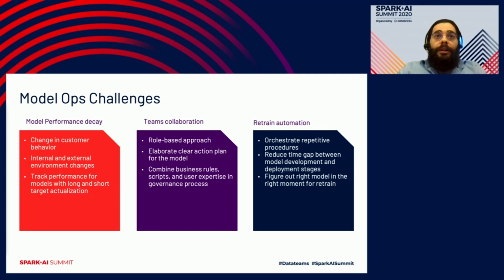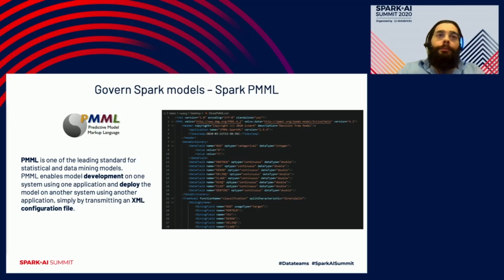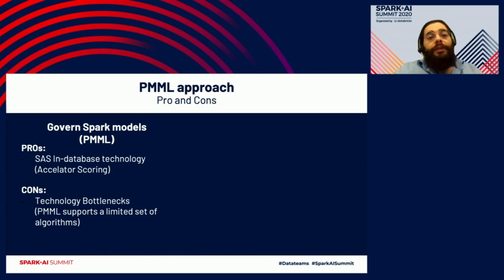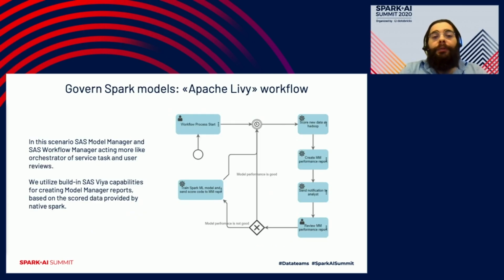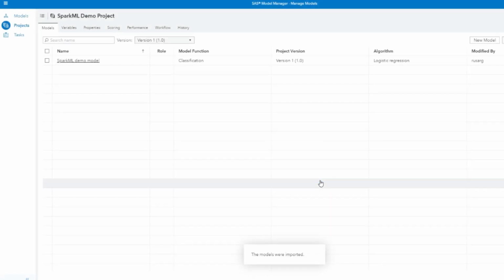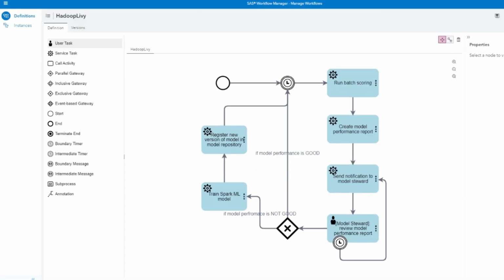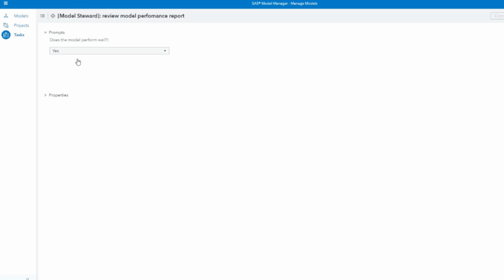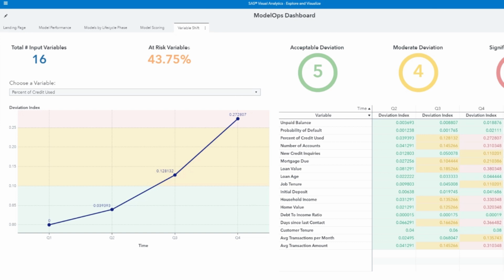Operationalize Apache Spark Analytics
Apache Spark is a unified analytics engine for large-scale, distributed data processing. And Spark MLlib (Machine Learning library) is a scalable Spark implementation of some common machine learning (ML) functionality, as well associated tests and data generators. Data scientists are massively introducing such models in many organizations. But because it’s a new open source technology, it takes time for deployment from IT personas. The result is that several models trained, at least as many are parked in project repositories and only a few of them are really deployed. For all these reasons, Business are seeking for solution to orchestrate and manage their models in a way that company may speeds up model deployment without losing model governance Using SAS Model Manager and SAS Workflow Manager on SAS Viya Platform, the attendees will learn how we provide a model life cycle that govern and orchestrate Spark Mlib models integrating the Apache Spark REST API service (Apache Livy) with SAS Workflow REST API Services. With our work, we provide a business process management solution for build, register, compare, test, approve, publish, monitor, and if needed retrain those models in an automated and controlled manner at the same time. At the end, this automated architecture is a build-once but use-many BPM solution that reduces manual human intervention and accelerates customer capabilities of operationalizing their Spark Mlib models keeping the government of its analytical environment.